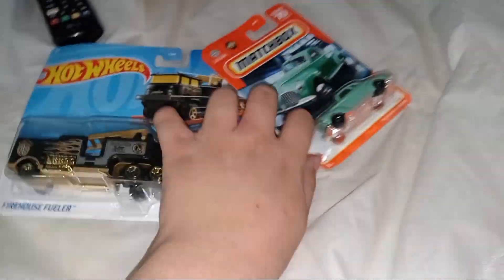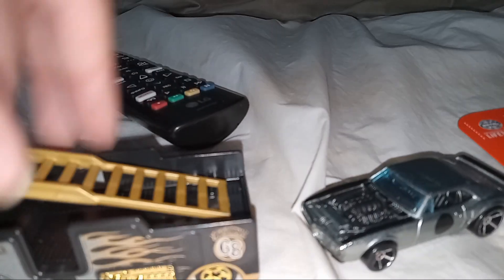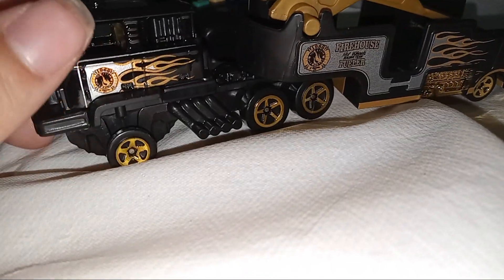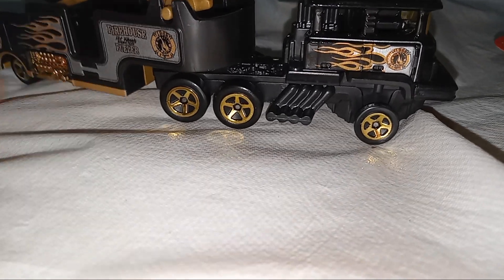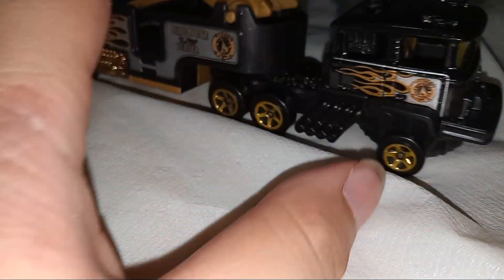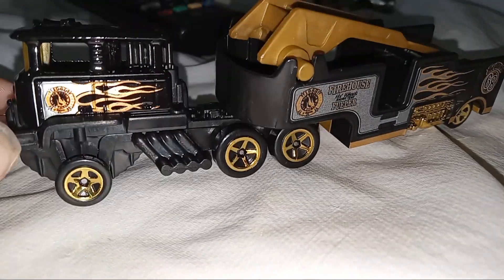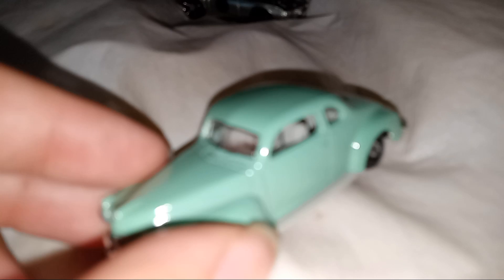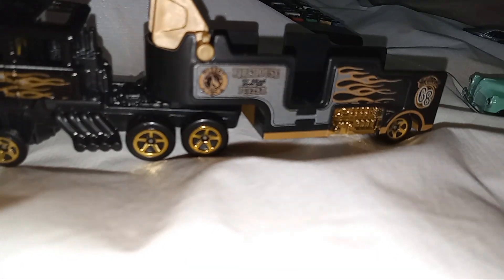Hot Wheels Firehouse Fueler , Matchbox 1941 Plymouth Coupe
My YouTube Channel Is Actually Zachary Horn